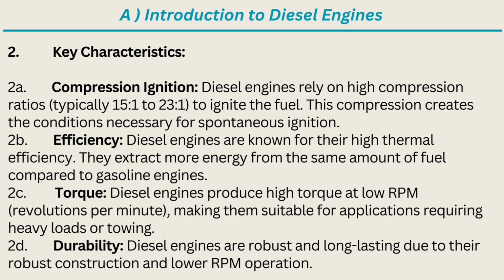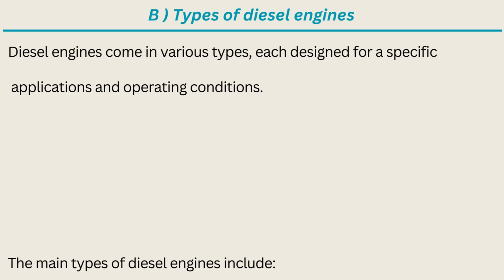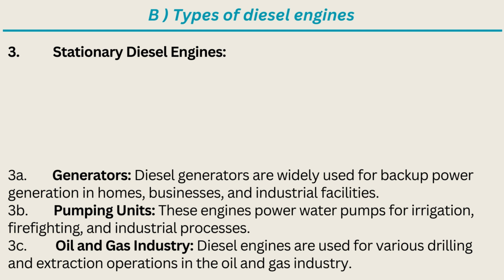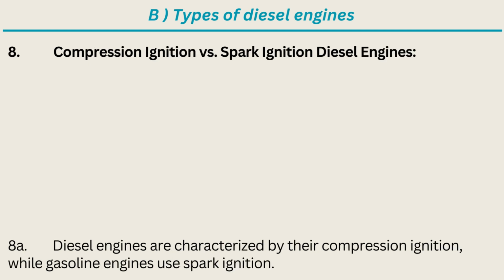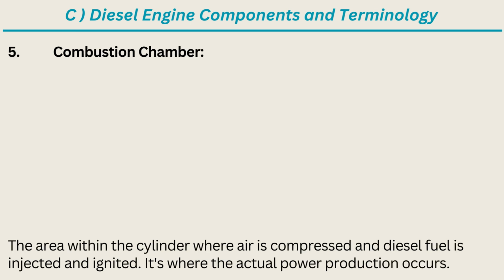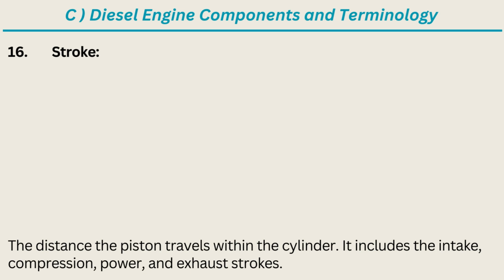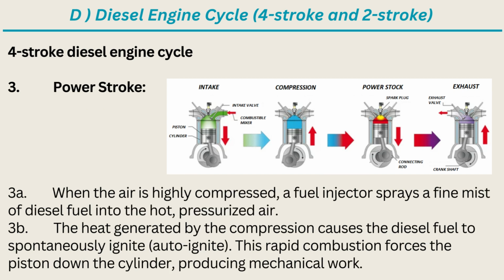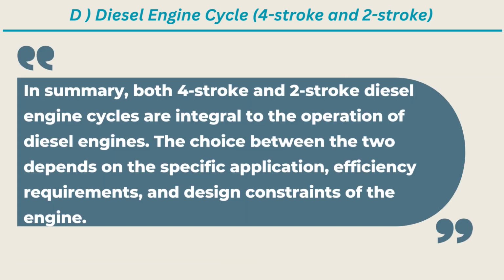DIESEL ENGINE I INTERNAL COMBUSTION ENGINE I Types of diesel engines I Diesel Engine Components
DIESEL ENGINE I INTERNAL COMBUSTION ENGINE I Introduction to Diesel Engines I Types of diesel engines I Diesel Engine Components and Terminology I Diesel Engine Cycle I 4-stroke I 2-stroke

Dear friends,
This video is Chapter One of Basic skill of Diesel Engine (Introduction to Diesel Engines). Useful to construction and mining professional and technicians working in construction industry. Here we will discuss about:
A. Introduction to Diesel Engines
B. Types of diesel engines
C. Diesel Engine Components and Terminology
D. Diesel Engine Cycle (4-stroke and 2-stroke)
We'll now begin discussing a different topic.

An introduction to diesel engines provides an overview of internal combustion engines, explaining their principles, operation, and key characteristics. Diesel engines are widely used in various applications, from automobiles to industrial machinery, due to their efficiency and durability.
Here's a basic introduction to diesel engines:
1. Principles of Operation:
2.  Key Characteristics:
3.  Diesel vs. Gasoline Engines:
4.  Applications:
5.  Fuel Types:
6.  Environmental Impact:
7.  Future Trends:
In summary, diesel engines are a class of internal combustion engines known for their efficiency, durability, and high torque output. They play a crucial role in various industries and are continually evolving to meet environmental and efficiency standards.

Diesel engines come in various types, each designed for specific applications and operating conditions. The main types of diesel engines include:
1. Automotive Diesel Engines:
1a. Passenger Car Diesel Engines:
1b. Light Truck and Pickup Diesel Engines:
2. Heavy-Duty Diesel Engines:
2a. Truck Engines:
2b. Industrial Engines:
2c. Agricultural Engines:
2d. Marine Engines:
2e. Locomotive Engines:
3. Stationary Diesel Engines:
3a. Generators:
3b. Pumping Units:
3c. Oil and Gas Industry:
4. Aircraft Diesel Engines:
5. Off-Highway and Construction Equipment Engines:
5a. Mining Equipment:
5b. Forestry Equipment:
5c. Construction Machinery:.
6. High-Speed and Medium-Speed Diesel Engines:
6a. High-Speed Engines:
6b. Medium-Speed Engines:
7. Two-Stroke and Four-Stroke Diesel Engines:
Diesel engines can be categorized by their cycle type.
7a. Four-Stroke Engines:
7b. Two-Stroke Engines:
8. Compression Ignition vs. Spark Ignition Diesel Engines:
9. Alternative Fuel Diesel Engines:
These are some of the primary types of diesel engines, and each type is optimized for its intended application, providing the necessary power, efficiency, and durability required for specific industries and tasks.

Understanding the components and terminology of a diesel engine is essential for anyone working with or learning about diesel engines. Here are the key components and terms associated with a diesel engine:
1. Cylinder:
2. Piston:
3. Crankshaft:
4. Connecting Rod:
5. Combustion Chamber:
6. Fuel Injector:
7. Intake Valve:
8. Exhaust Valve:
9. Camshaft:
10. Turbocharger:
11. Intercooler:
12.  Air Filter:
13. Exhaust System:
14. Glow Plug:
15. Compression Ratio:
16. Stroke:
17. Bore:
18. Governor:
19. Flywheel:
20. Timing Belt/Chain:

These are some of the essential components and terms associated with diesel engines. Understanding their functions and interactions is crucial for proper operation, maintenance, and troubleshooting of diesel-powered vehicles and equipment.

Diesel engines operate on either a 4-stroke or 2-stroke cycle, both of which are characterized by a series of piston movements within the engine's cylinders. These movements facilitate the intake, compression, power, and exhaust strokes necessary for the combustion process.
Here's an overview of the 4-stroke and 2-stroke diesel engine cycles:
4-Stroke Diesel Engine Cycle:

The 4-stroke diesel engine cycle, also known as the Otto cycle, consists of four distinct strokes that the piston undergoes in each cylinder:
1. Intake Stroke:
2. Compression Stroke:
3. Power (Combustion) Stroke:
4. Exhaust Stroke:
4a. As the power stroke ends, the exhaust valve opens, and the piston moves up the cylinder
The 4-stroke cycle then repeats, with each stroke occurring in a sequence, driving the crankshaft and ultimately powering the vehicle or equipment.

2-Stroke Diesel Engine Cycle:
The 2-stroke diesel engine cycle is less common than the 4-stroke cycle but is still used in some applications, especially in smaller and high-speed engines. It consists of two main strokes:
1. Compression and Intake Stroke:
2. Power and Exhaust Stroke:

In summary, both 4-stroke and 2-stroke diesel engine cycles are integral to the operation of diesel engines. The choice between the two depends on the specific application, efficiency requirements, and design constraints of the engine.